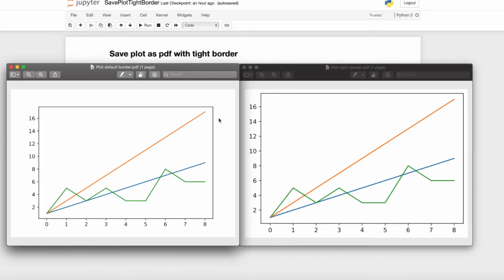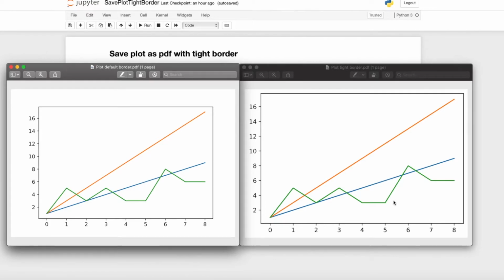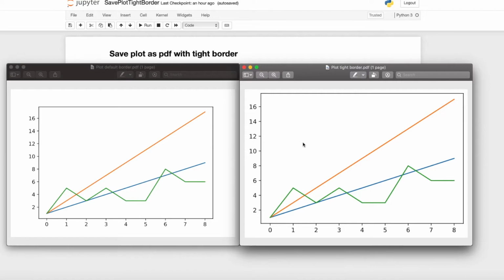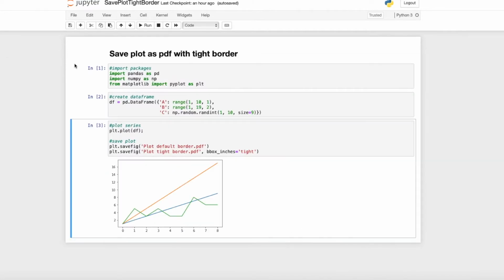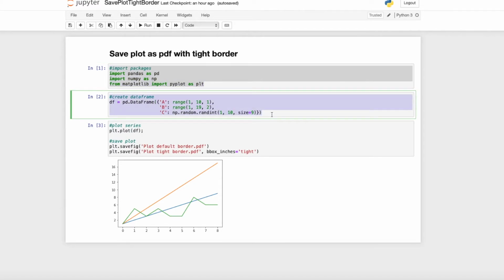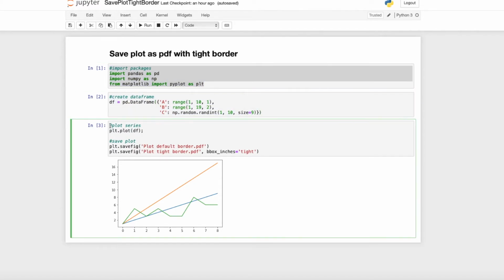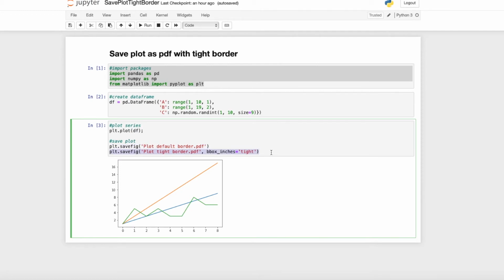Save plot as pdf with tight borders in Python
This video explains how to save and export Python plots as pdf with tight borders. The default option of the graph output as pdf is with thick white borders around the figure. If you want to use the figure in Latex (Overleaf) you want to avoid such thick borders because then the plot is smaller than necessary. This short tutorial shows the export option for tight borders with the following pdf export option: bbox_inches = 'tight'